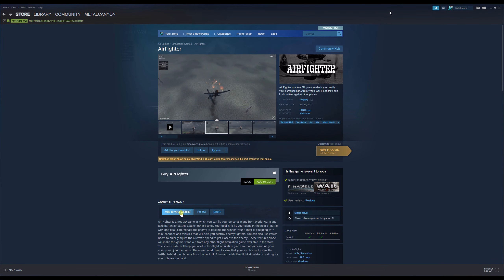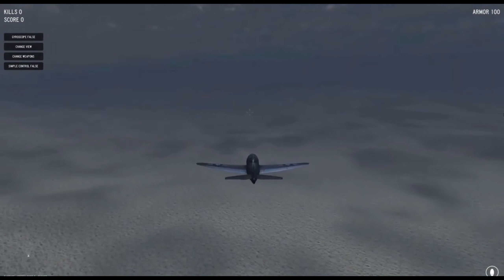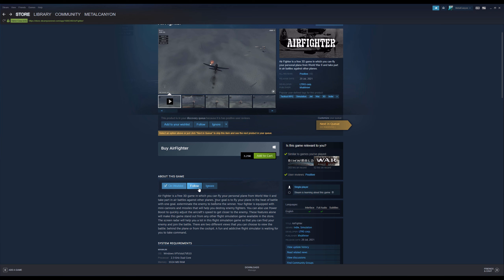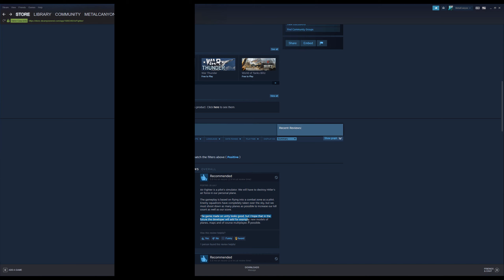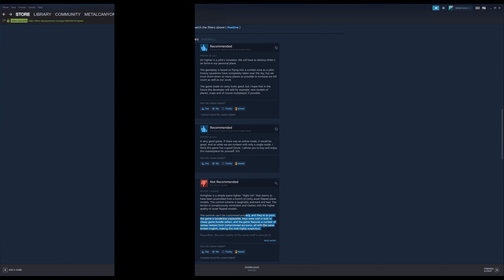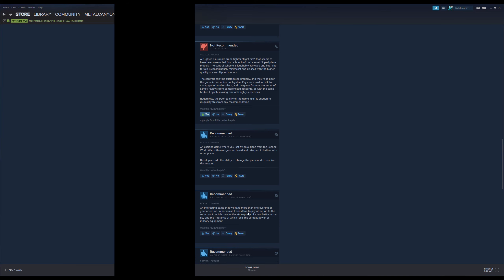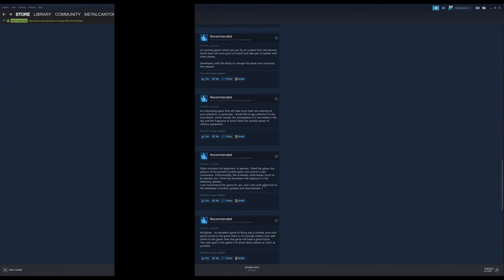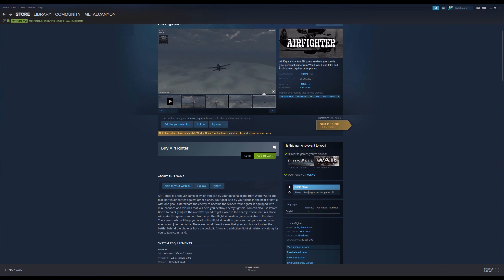What I Found On Steam - AirFighter